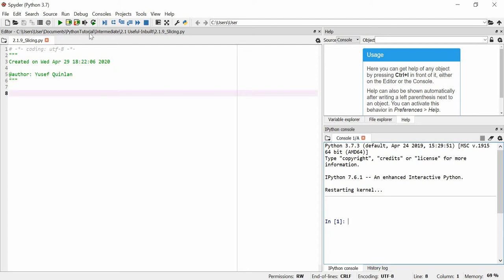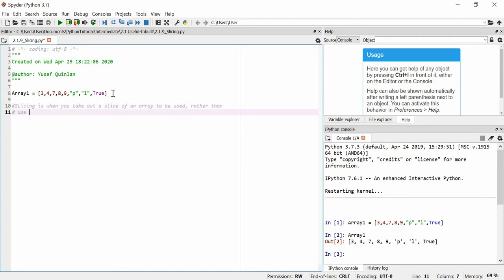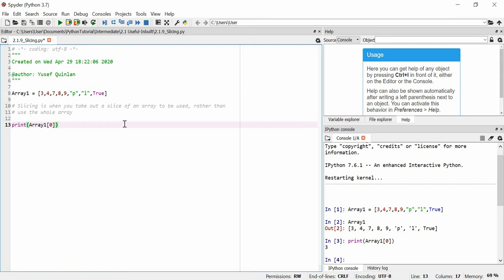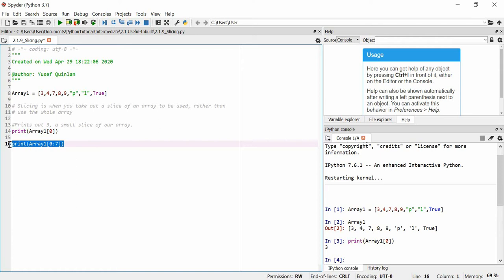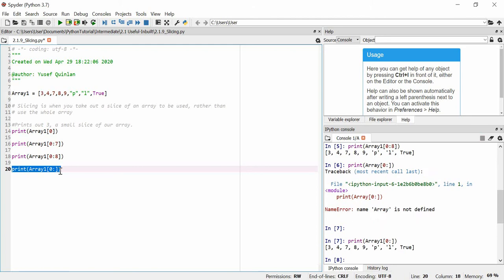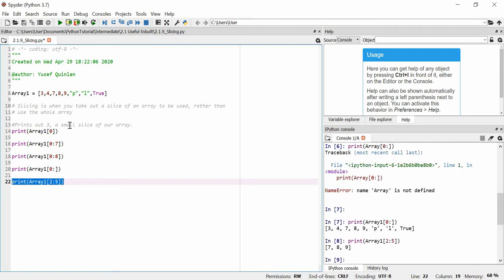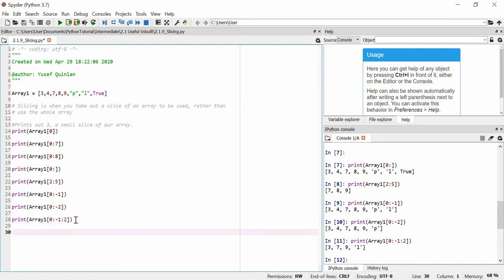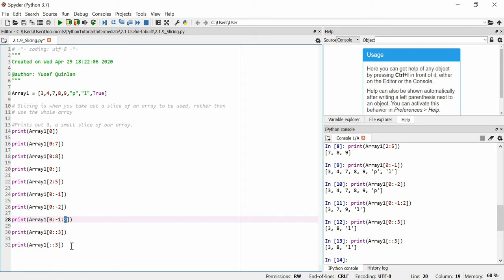PythonTutorial 2.1.9 Slicing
A video about slicing in python.